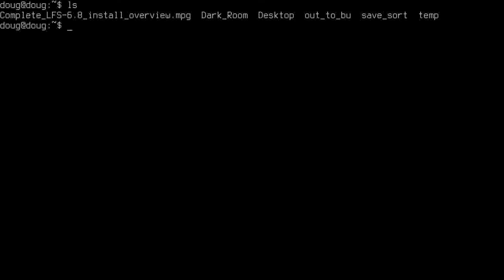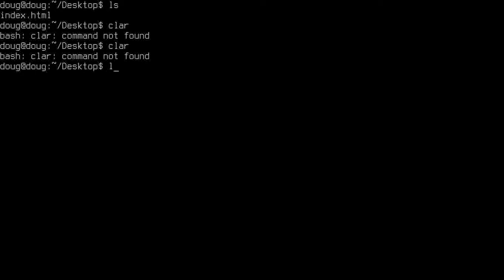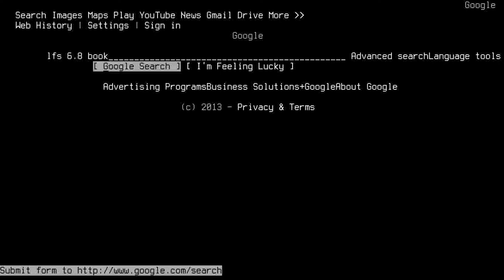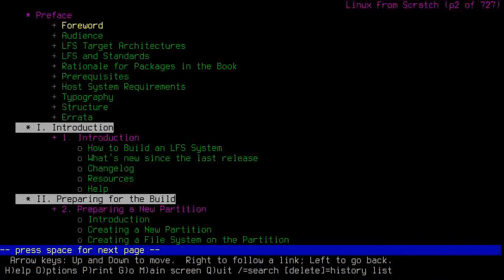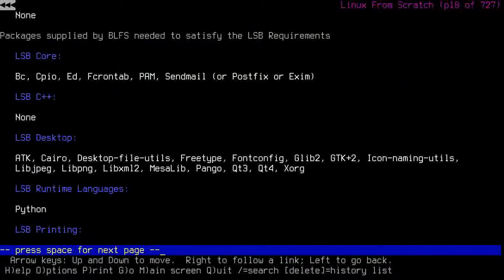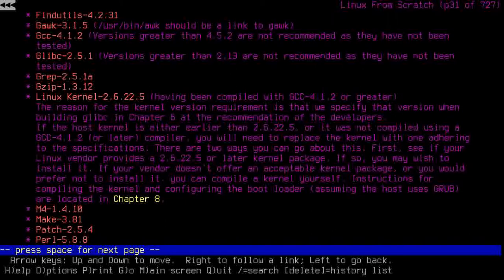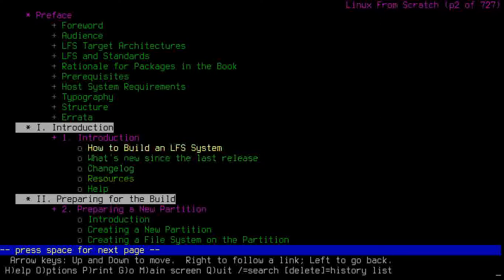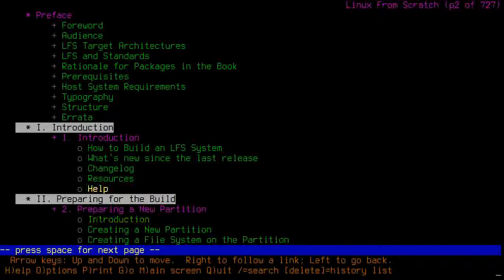Complete_LFS-6.8_64bit_install_beginning_01.00_an_overview